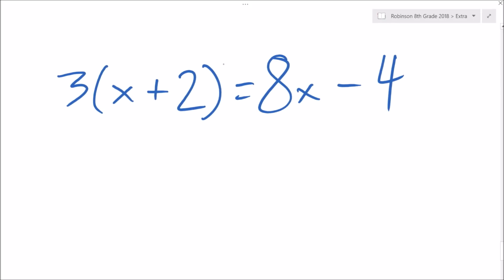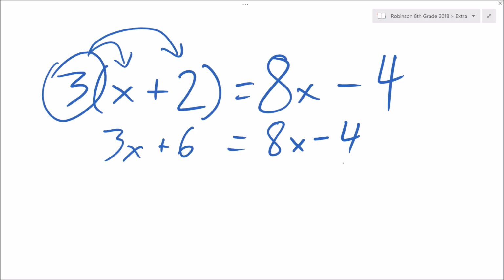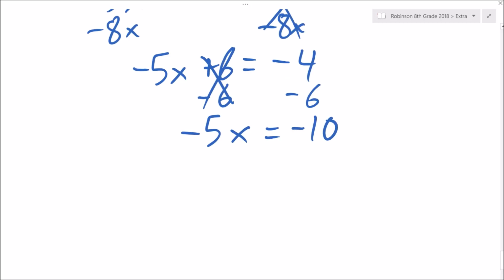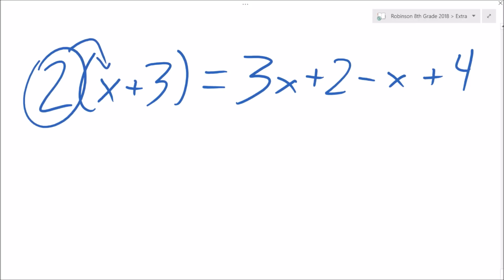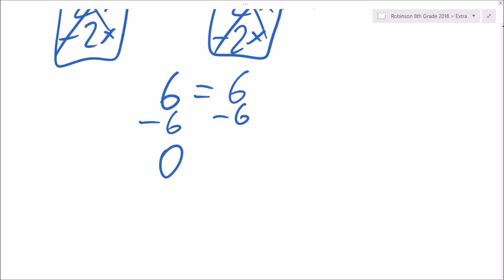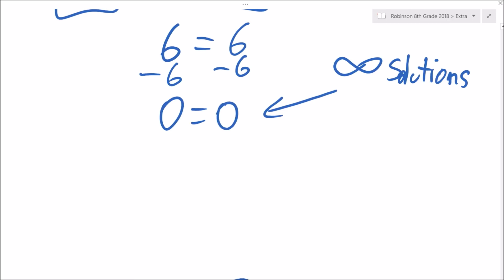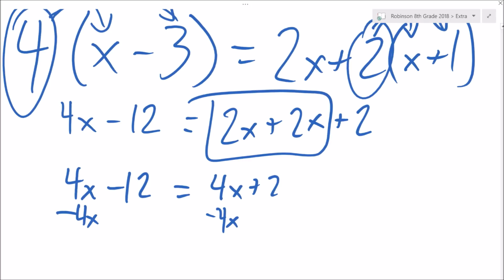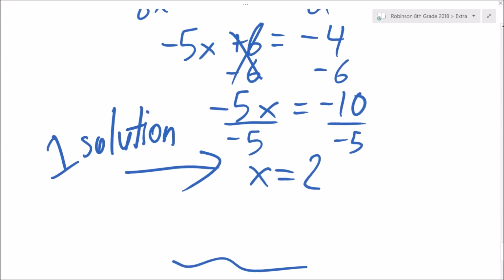Equations with Variables on Both Sides Review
Equations with Variables on Both Sides Review for Algebra 1 Students